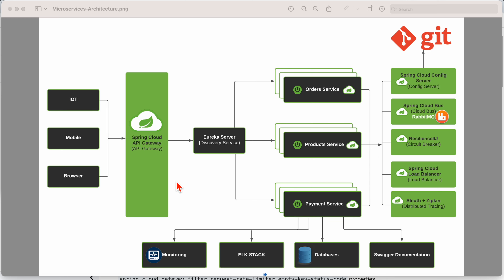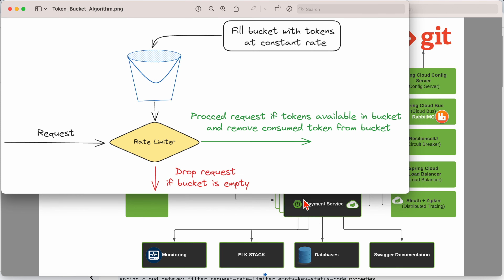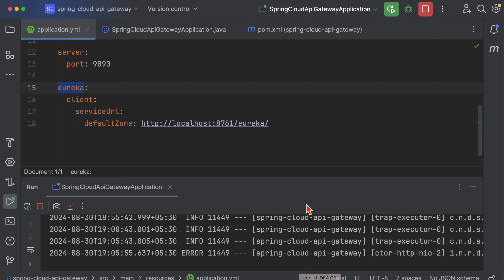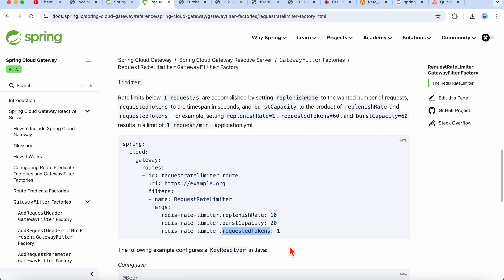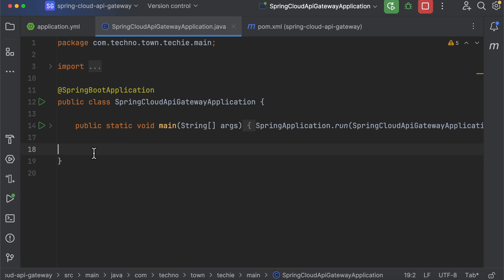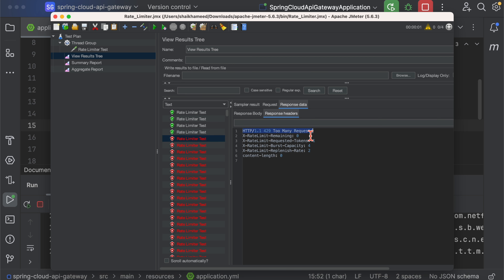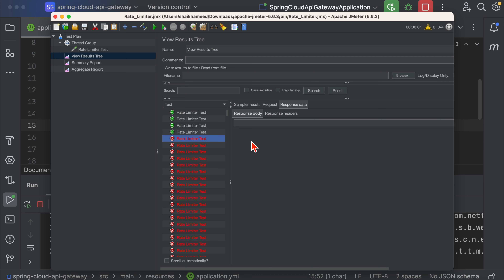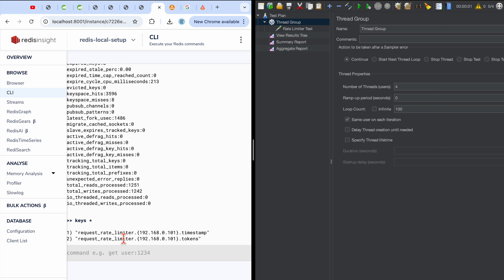Rate Limiter using Spring Cloud Gateway and Redis example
Learn how to implement rate limiting in your microservices architecture using Spring Cloud Gateway and Redis. In this tutorial, we'll walk you through the configuration process step-by-step, explaining key concepts like replenishRate, burstCapacity, and requestedTokens.

You'll see how to:

Configure Spring Cloud Gateway to use Redis as a rate limiter.
Set up the rate limiter to control traffic to your API endpoints.
Test your configuration using JMeter to ensure everything works as expected.
Whether you're looking to prevent API abuse or manage traffic spikes, this video will give you the tools you need to add robust rate limiting to your applications.